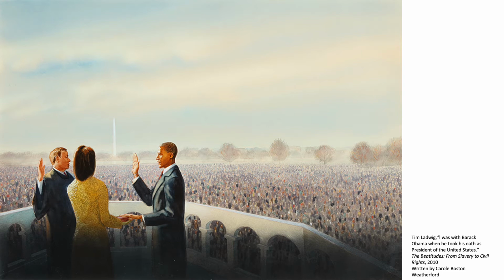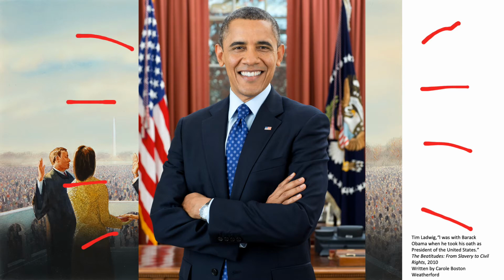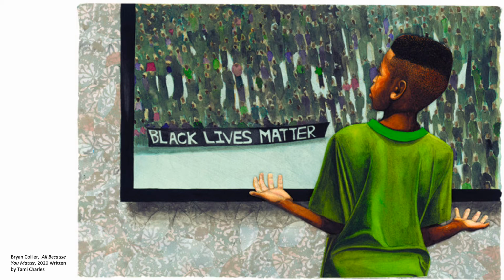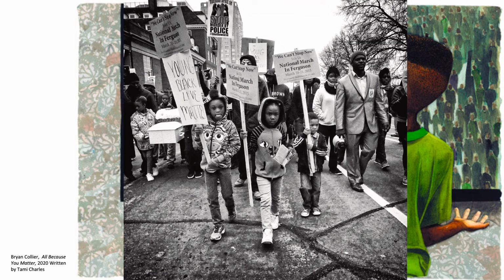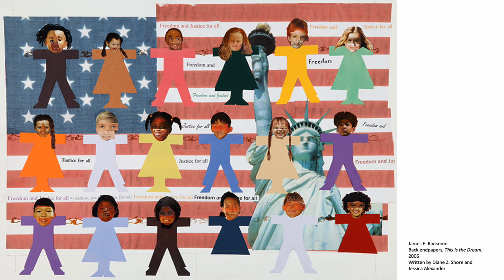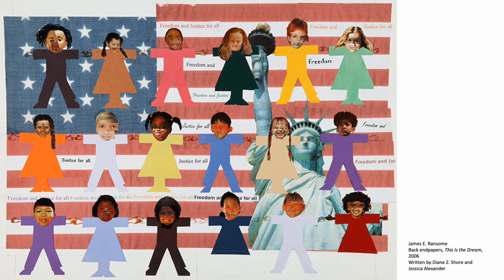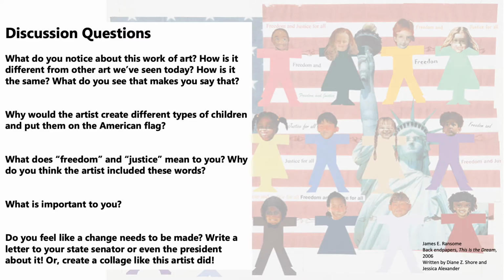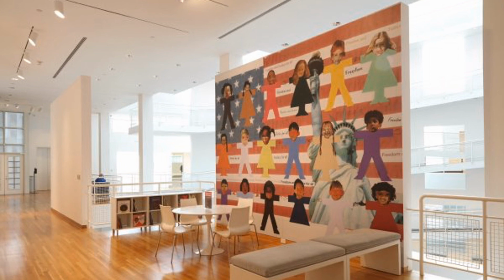Picture the Dream, Part 3: Today's Journey, Tomorrow's Promise, Virtual Tour (Grades K–3)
In this last segment of a 3-part series, students will see where the civil rights movement led the United States and where the movement is today. For additional resources, visit